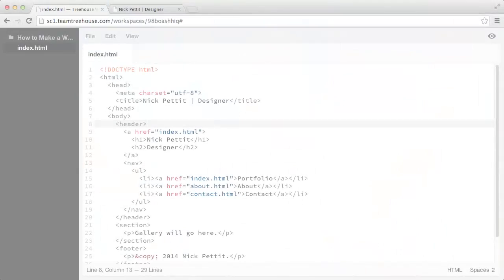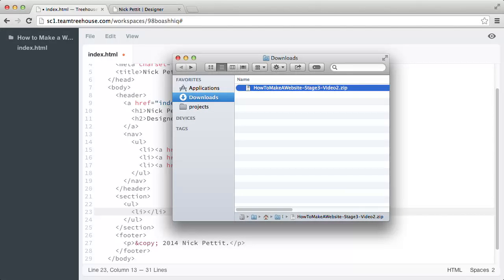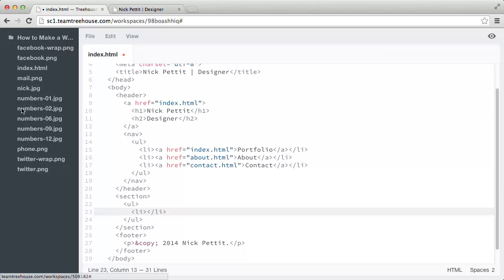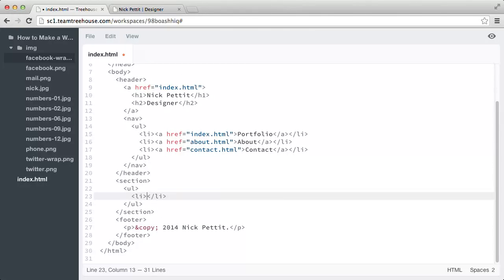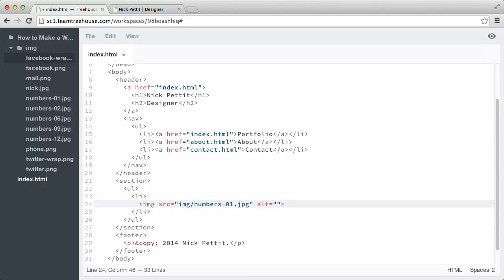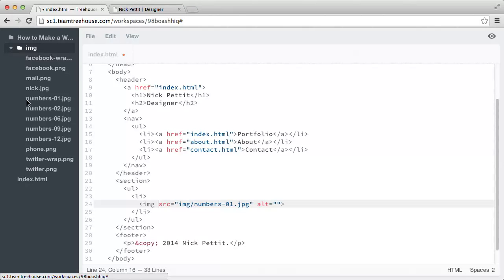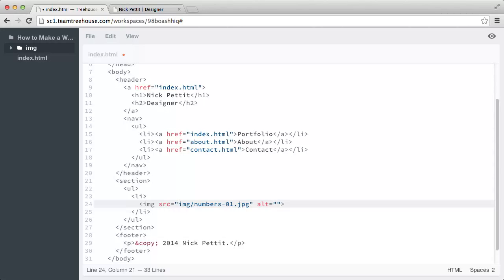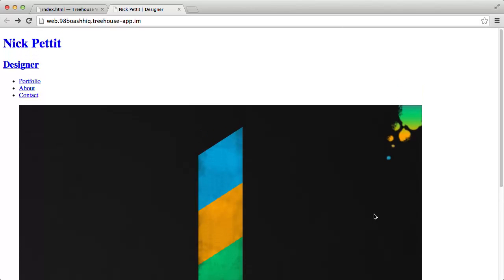09 Structure the Image Gallery How to Make a Website Treehouse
09 Structure the Image Gallery   How to Make a Website   Treehouse